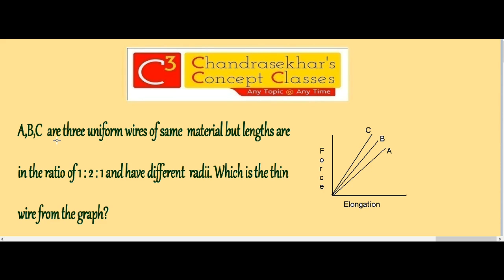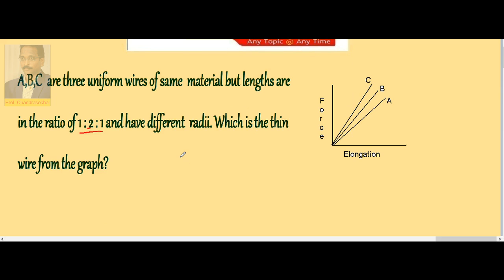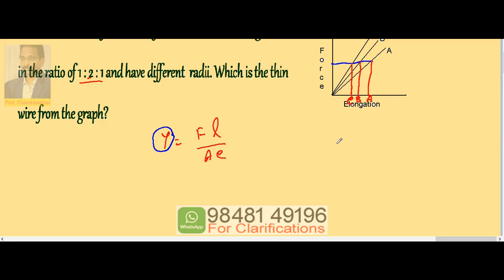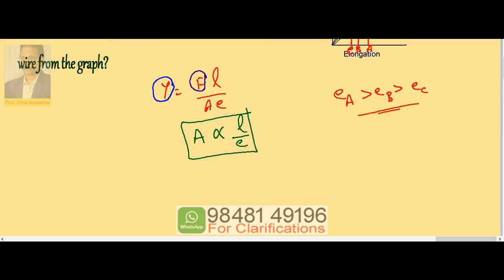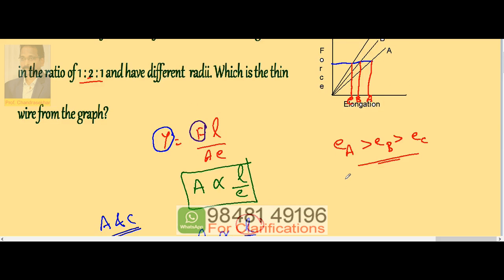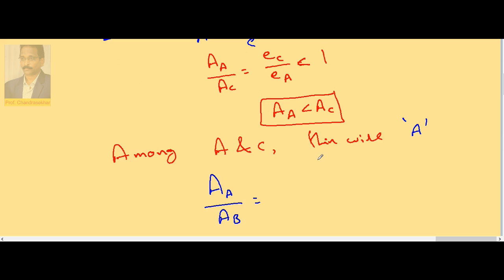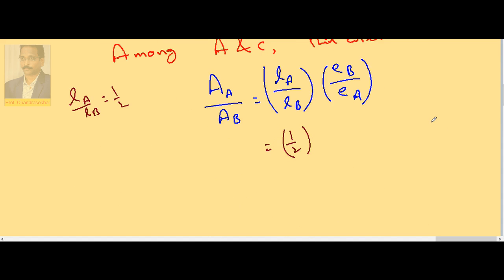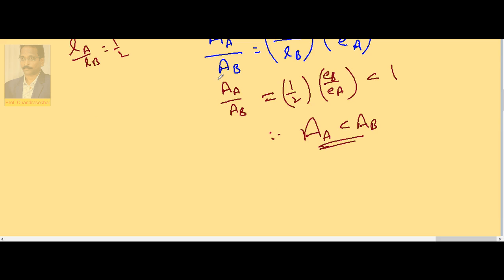Elasticity 1.19 | Inter(+1) 1st Year Physics